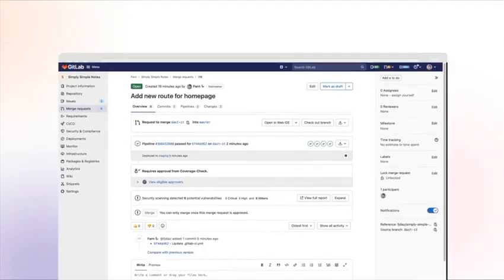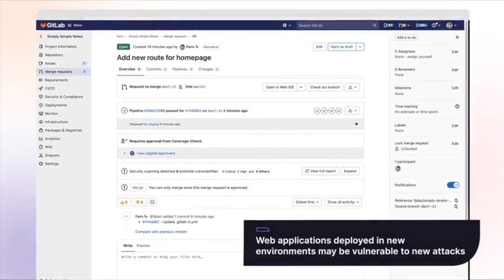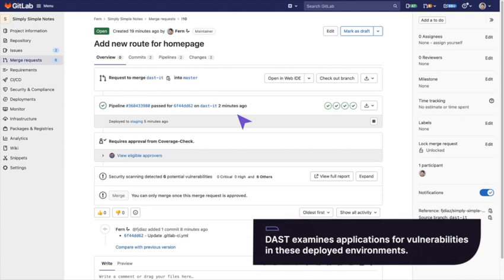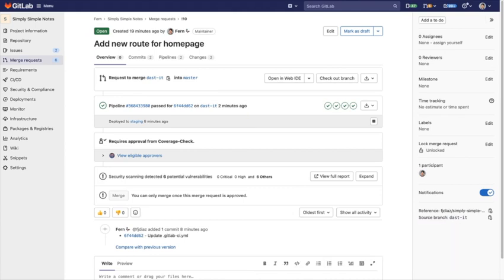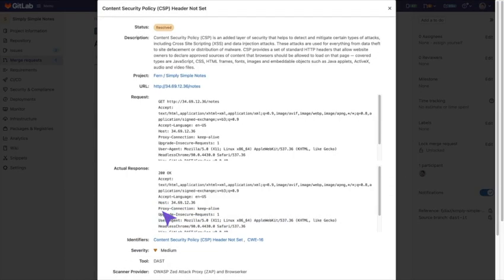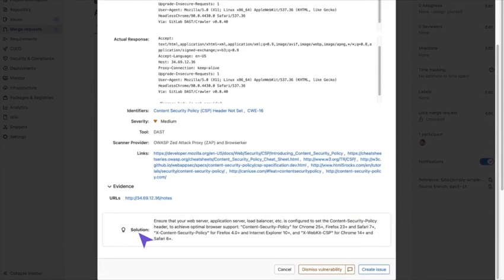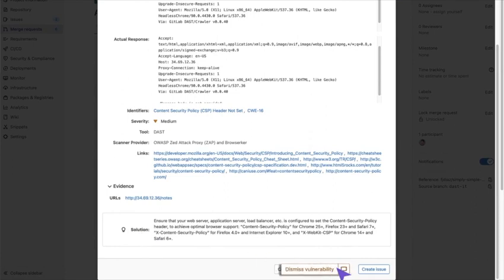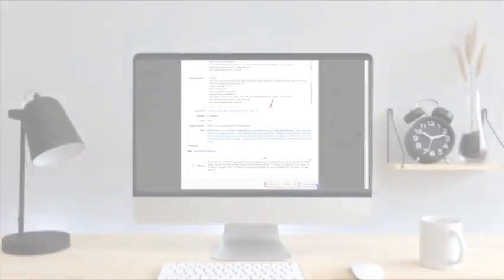Dynamic Application Security Testing (DAST) - Advanced Security Testing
If you deploy your web application into a new environment, your application may become exposed to new types of attacks. For example, misconfigurations of your application server or incorrect assumptions about security controls may not be visible from the source code.

Dynamic Application Security Testing (DAST) examines applications for vulnerabilities like these in deployed environments.

GitLab provides the following DAST analyzers, one or more of which may be useful depending on the kind of application you’re testing.

For scanning websites, use one of:

The DAST proxy-based analyzer for scanning traditional applications serving simple HTML. The proxy-based analyzer can be run automatically or on-demand.
The DAST browser-based analyzer for scanning applications that make heavy use of JavaScript. This includes single page web applications.
For scanning APIs, use:

The DAST API analyzer for scanning web APIs. Web API technologies such as GraphQL, REST, and SOAP are supported.
Analyzers follow the architectural patterns described in Secure your application. Each analyzer can be configured in the pipeline using a CI template and runs the scan in a Docker container. Scans output a DAST report artifact which GitLab uses to determine discovered vulnerabilities based on differences between scan results on the source and target branches.